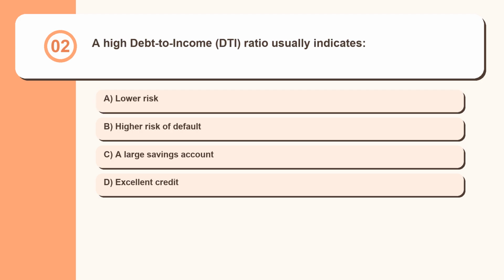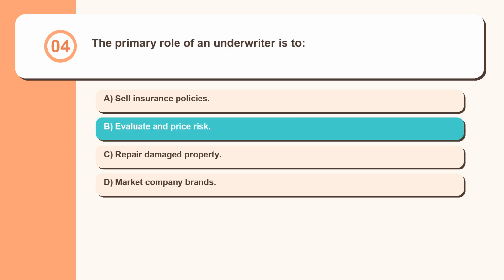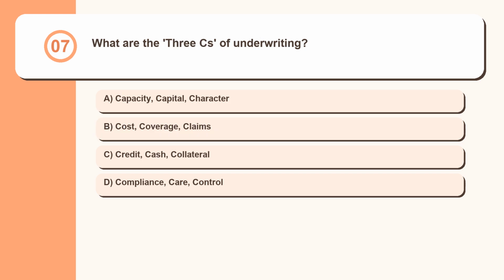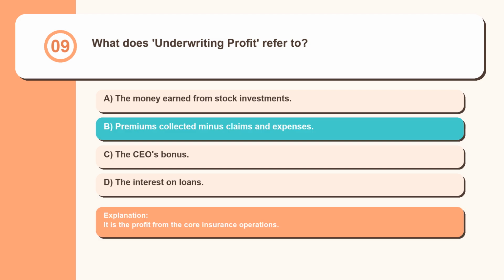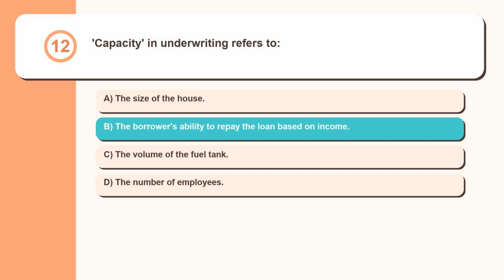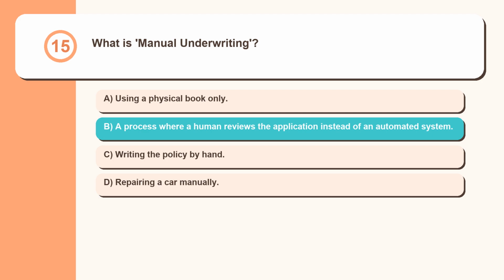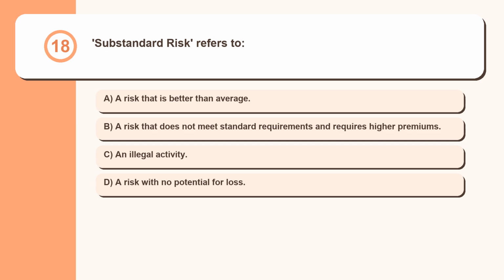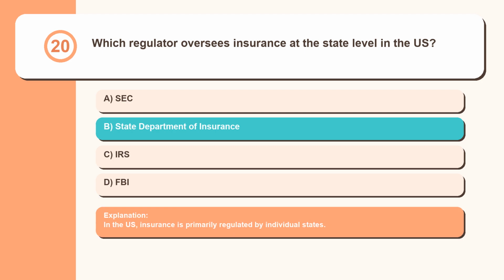Pass the 2026 CU Exam Fast Certified Underwriter Practice Test Questions and Answers Prep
Are you preparing to take the Certified Underwriter exam in 2026 and looking for the most comprehensive practice test questions and answers to guarantee your success? This complete preparation guide is designed specifically for aspiring underwriters in the insurance and mortgage industries who want to pass their certification exam on the first try. The underwriting landscape is constantly evolving, and staying updated with the latest 2026 industry standards, compliance regulations, and risk assessment strategies is crucial for anyone looking to build a successful career as a certified underwriter. In this in-depth prep session, we cover the exact types of questions you will face on the official exam, providing detailed explanations for every answer so you truly understand the core concepts behind mortgage lending, insurance policies, and financial risk management.

Understanding the intricacies of mortgage underwriting and insurance evaluation requires more than just memorizing facts; it demands a deep comprehension of credit analysis, income verification, debt-to-income ratios, and property appraisal reviews. We break down complex scenarios into easy-to-understand concepts, ensuring you are fully prepared for the situational and analytical questions that heavily feature in the 2026 exam format. Whether you are focusing on residential mortgages, commercial lending, life insurance, or property and casualty insurance, mastering these practice questions will give you the confidence and knowledge needed to excel. We dive deep into the regulatory environment, covering critical updates to lending laws, fair housing acts, and underwriting guidelines that every professional must know to remain compliant and effective in their role.

As you work through these practice questions, you will learn how to identify red flags in loan applications, assess borrower risk profiles accurately, and make sound underwriting decisions that protect financial institutions while serving clients fairly. We also explore the mathematical formulas and financial ratios that underwriters use daily, providing clear, step-by-step walkthroughs on how to calculate them quickly and accurately under exam conditions. Time management is a significant factor in passing the certified underwriter exam, and our proven test-taking strategies will help you navigate the multiple-choice questions efficiently, eliminating incorrect options and zeroing in on the right answers.

If you are looking for even more support on your journey to becoming certified, we also provide these services, advanced study resources, and personalized exam prep help to ensure you reach your career goals. By utilizing our specialized materials, you can focus your study time on the areas that matter most, avoiding the overwhelm of studying outdated or irrelevant information. The 2026 certified underwriter exam requires a strategic approach, and consistent practice with high-quality, up-to-date questions is the single best way to prepare.

Make sure to review these questions multiple times, take notes on the areas where you struggle, and actively apply the concepts to solidify your understanding. The demand for highly skilled, certified underwriters continues to grow in 2026, offering excellent salary potential and career stability. Mastering these principles will elevate your professional standing and open new doors in the financial sector. Do not leave your certification to chance; arm yourself with the best preparation material available and walk into your exam completely prepared to succeed. Save this content, share it with your study group, and refer back to these practice questions as often as needed throughout your exam preparation journey.